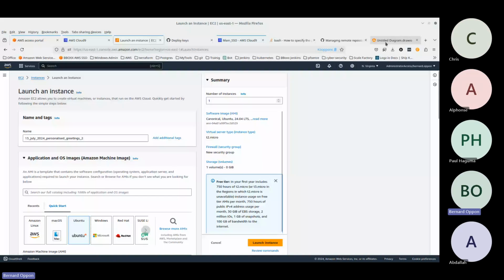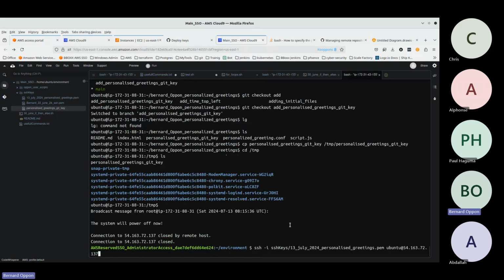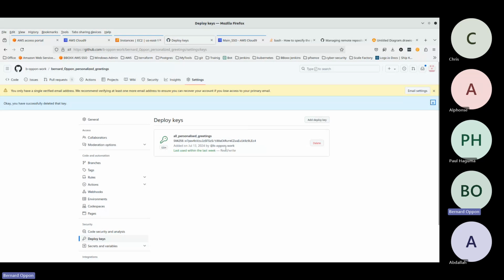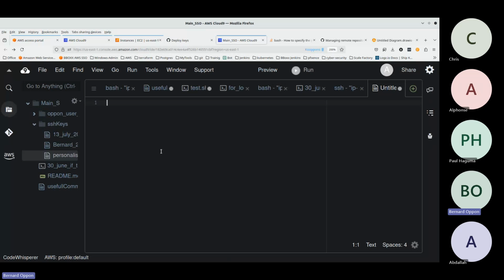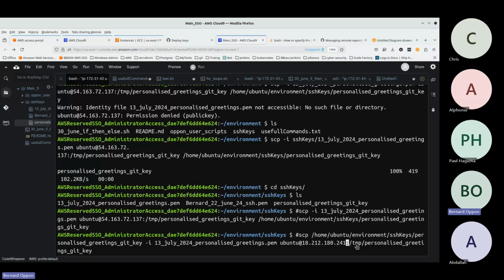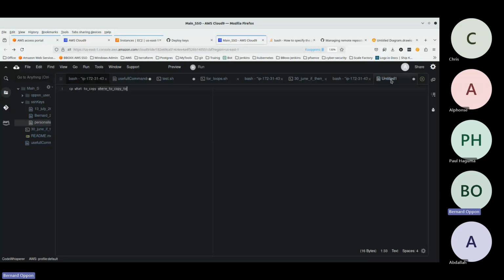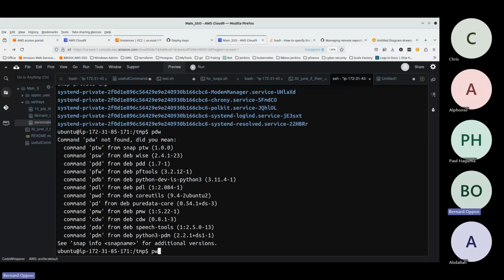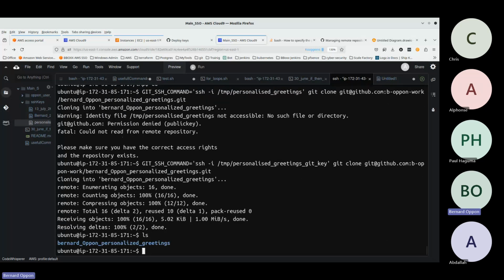week 9 Day 1 Clone a Git repo to a remote EC2 from Cloud9 at a slow pace